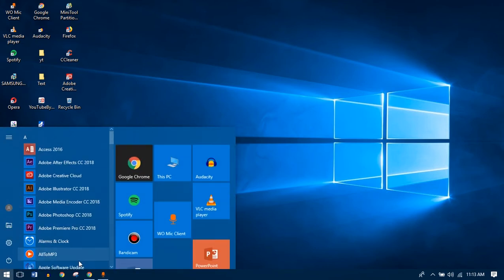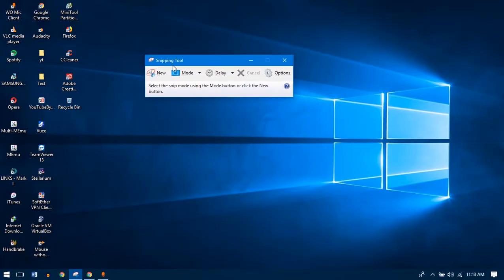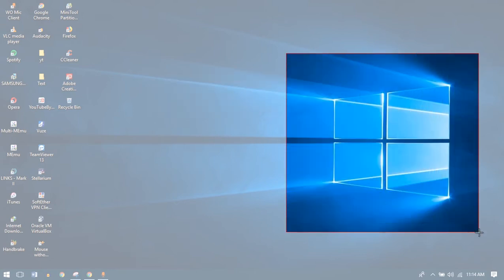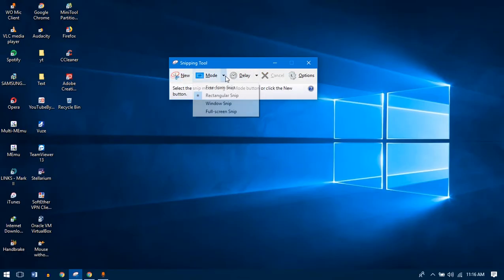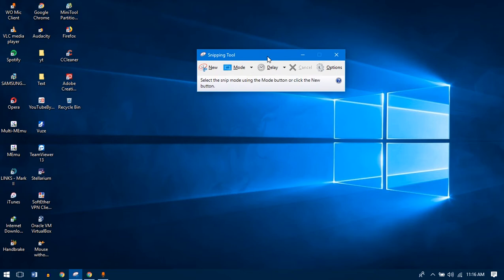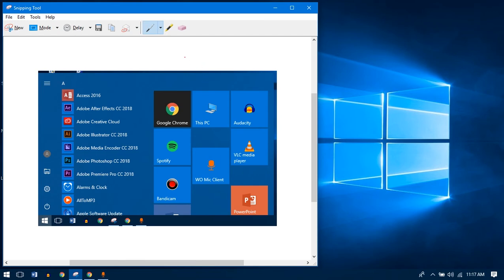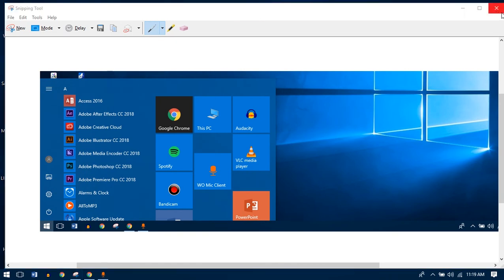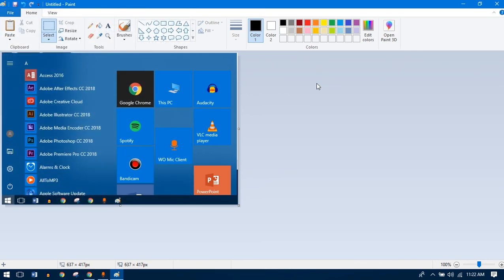How to use snipping tool in windows 10,8,7 in different ways to take screenshot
You can use snipping tool in different ways as I've shown you already different now have fun using snipping